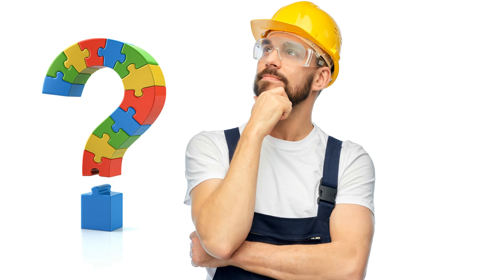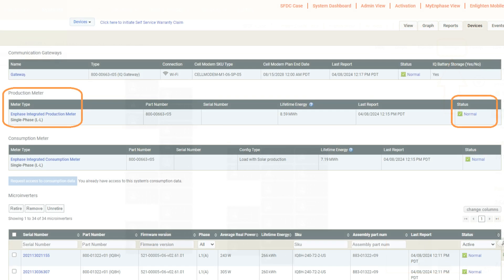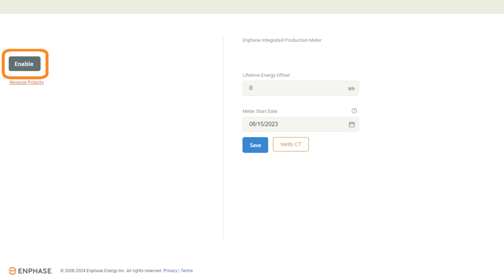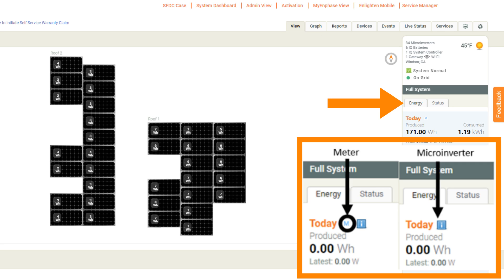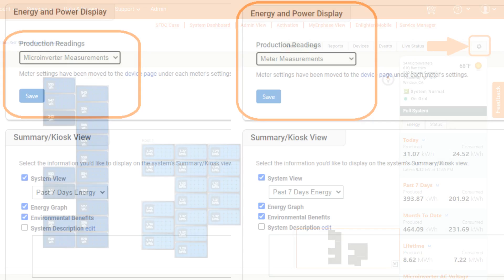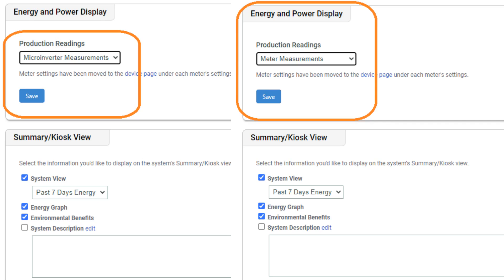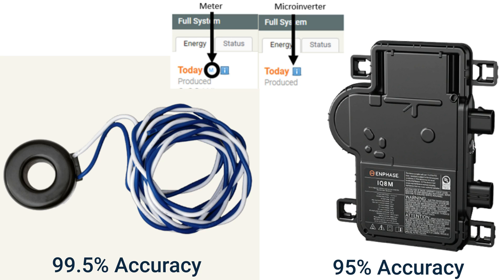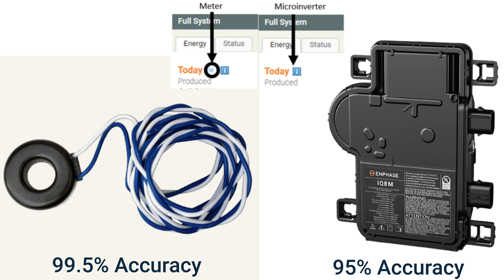How to troubleshoot the production meter when its missing production data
If the Production meter is not showing all microinverter production, this video will help you identify the issue and provide you with the steps to correct it.